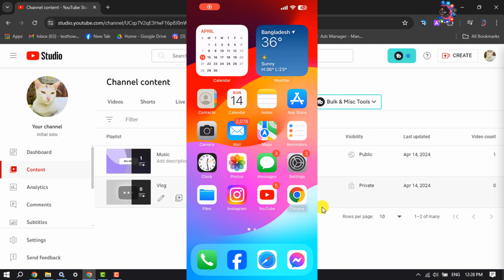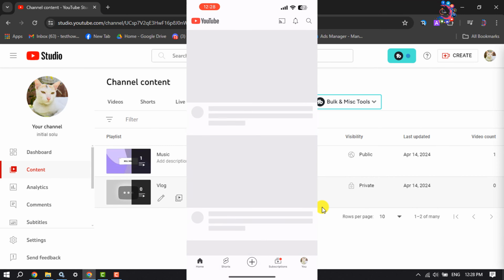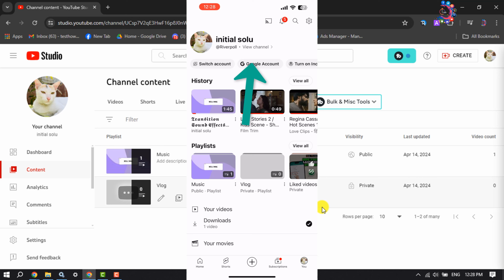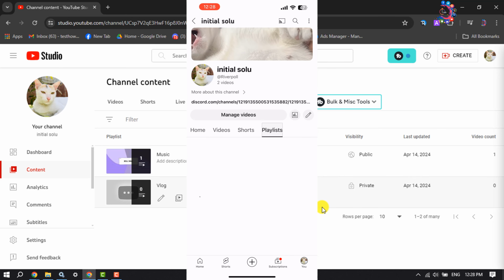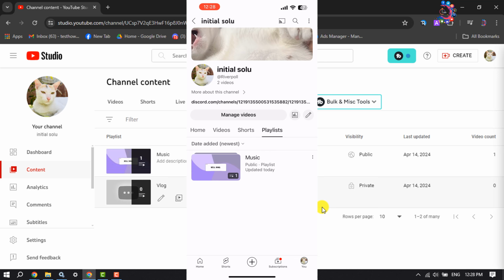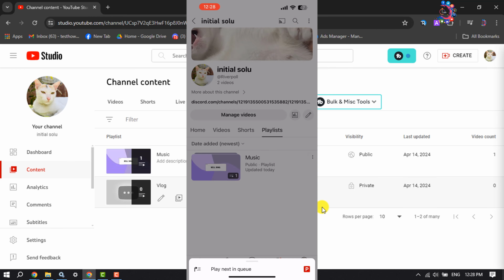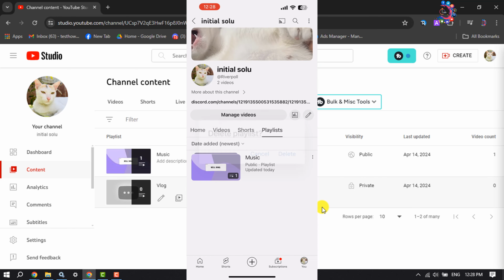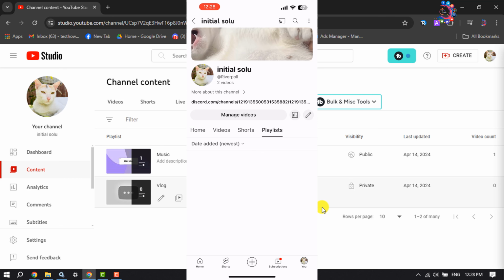How to delete youtube playlist [MOBILE+PC]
See how to delete a playlist on YouTube in this step by step tutorial. Check how you can delete your and another creator playlist from desktop and mobile.

▽ Related search

How to delete youtube playlist on phone
How to delete youtube playlist on android
How to delete YouTube playlist on iPhone
How to remove playlist from YouTube library on TV
How to delete YouTube playlist on computer
How to delete YouTube Playlist on iPad
How to delete private playlist on YouTube